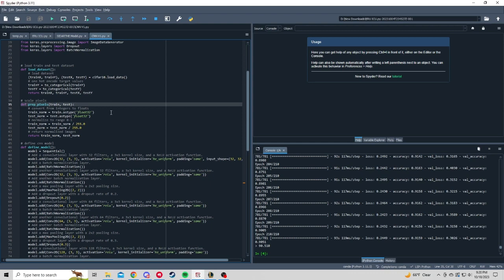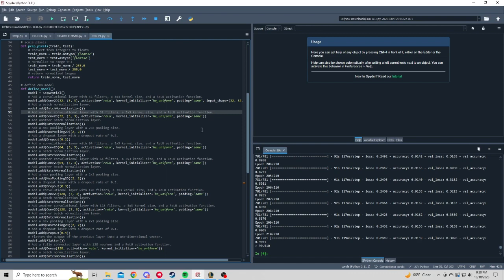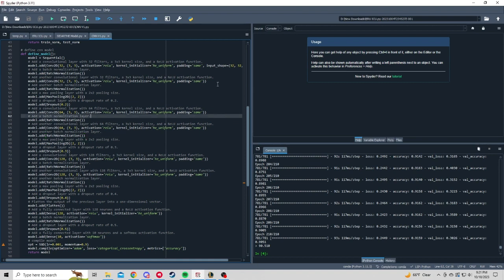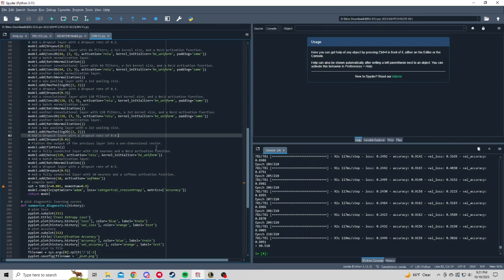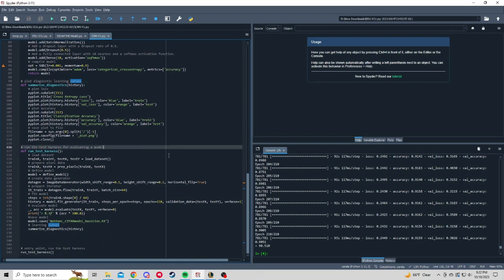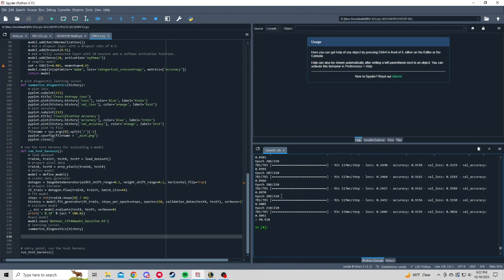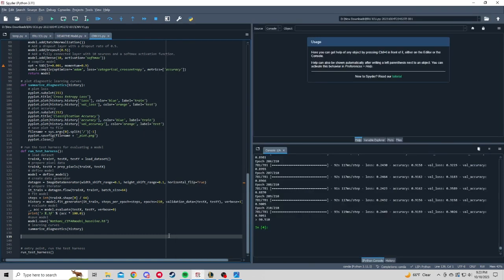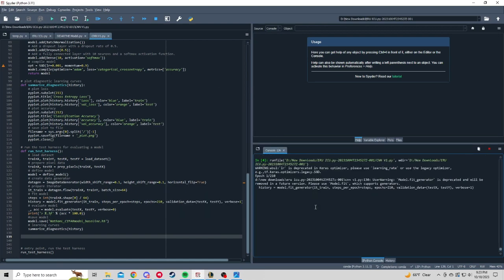Lab 6 CNN Sagittarius